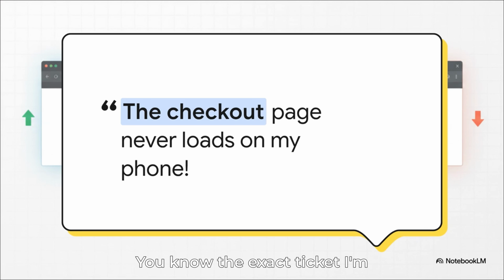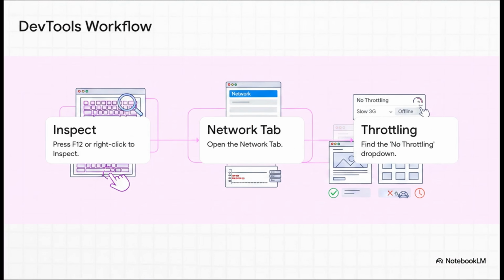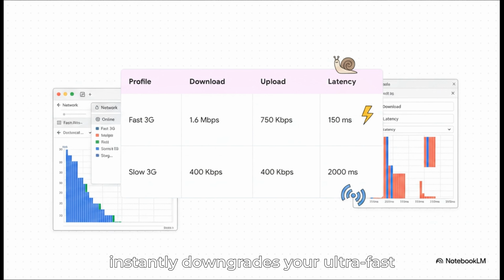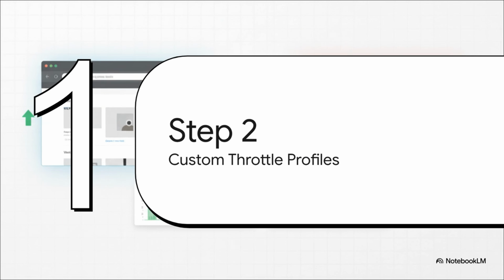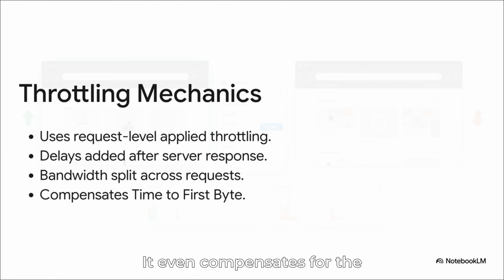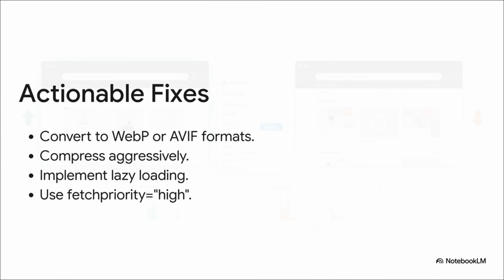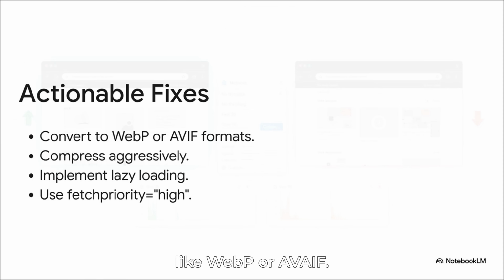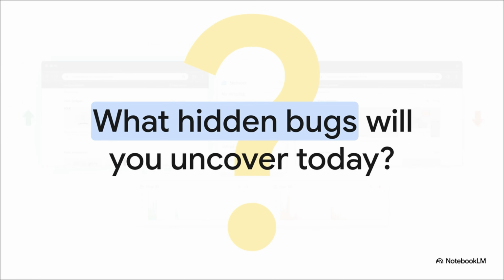Chrome DevTools: The Network Throttling Trick Every Support Engineer Must Know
Ever had a user say 'it works fine for me but not for them'? The issue might be their connection speed — and you can simulate it right in Chrome.

In this video, I'll show you how to use Chrome DevTools Network Throttling to reproduce slow-connection bugs instantly, without needing the user's device.

✅ What you'll learn:
• Where to find the throttle settings in Chrome DevTools
• Using presets (Slow 3G, Fast 3G) and creating custom profiles
• Disabling cache to simulate a real first-load experience
• Reading the waterfall chart to find the bottleneck
• Real scenario: diagnosing a checkout timeout caused by an unoptimized image